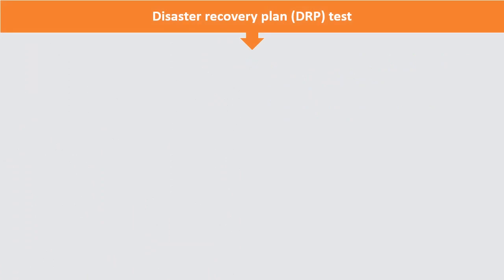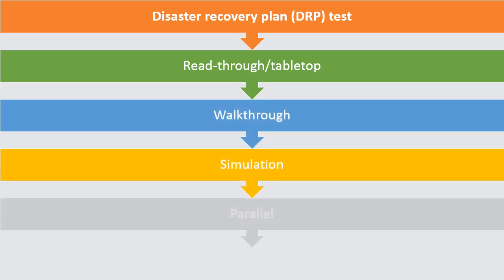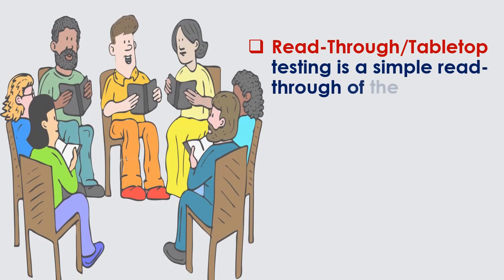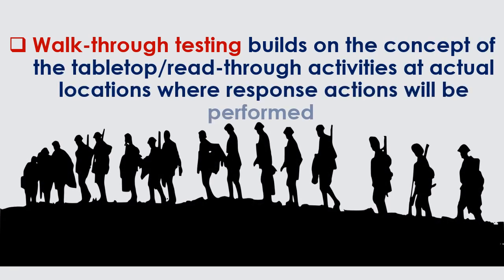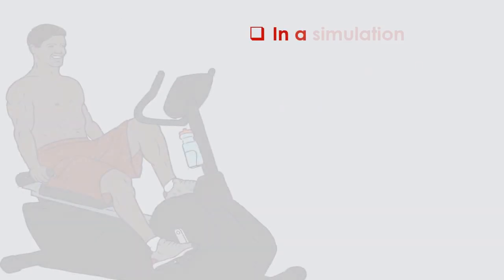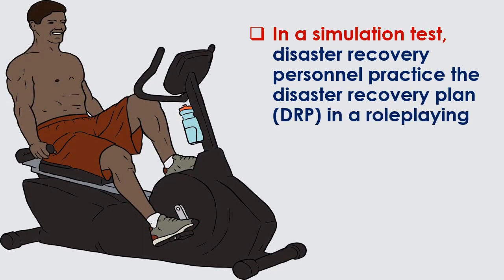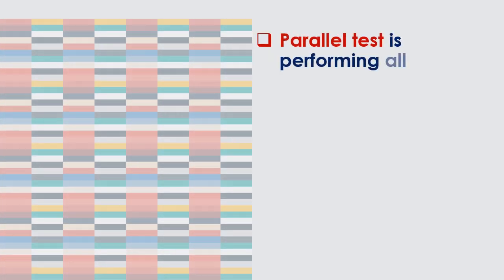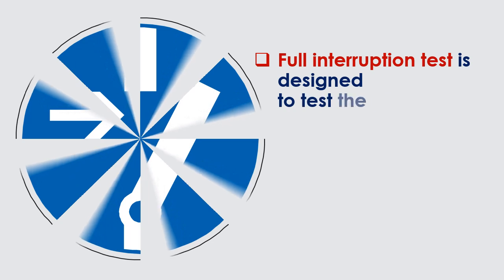CISSP 121 SecurityOperations :Test Disaster Recovery Plans(CISSP IT-Tutorial)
Read-through/tabletop
Disaster Recovery Plan (DRP) is a documented process or set of procedures to execute an organization's disaster recovery processes and recover and protect a business IT infrastructure in the event of a disaster
A test is a unique type of exercise which incorporates an expectation of a pass/fail componentwithin the goal or objectives of the exercise is planned. The purpose of a test is to find any problems, weaknesses, or faults in the plans.
Read-Through/Tabletoptesting is a simple read-through of the plan.
Walk-through testing builds on the concept of the tabletop/read-through activities at actual locations where response actions will be performed.
Simulation is a simulated disaster in which teams must go through their documented recovery plans. In a simulation test, disaster recovery personnel practice the disaster recovery plan (DRP) in a roleplayingscenario. In a simulation, the recovery  team doesn’t actually perform any recovery or alternate processing.
The parallel test is performing all the steps of a real recovery on a separate network except a real, live environment.
Full interruption test is designedto test the plan in a live scenario.